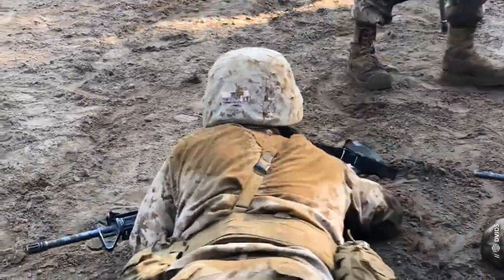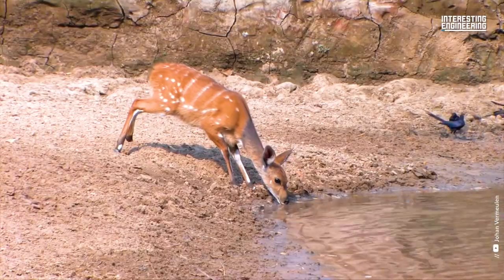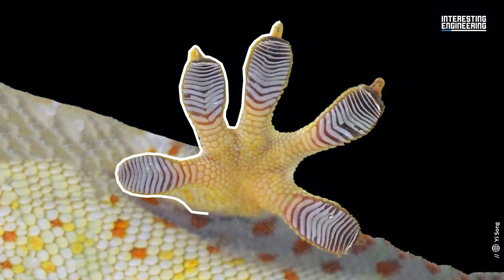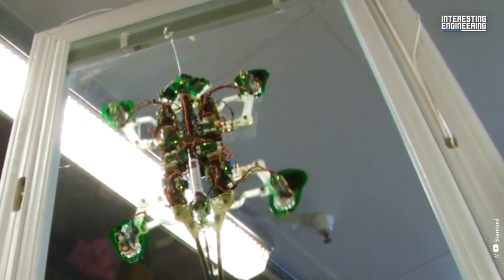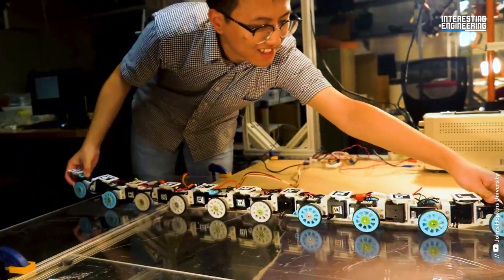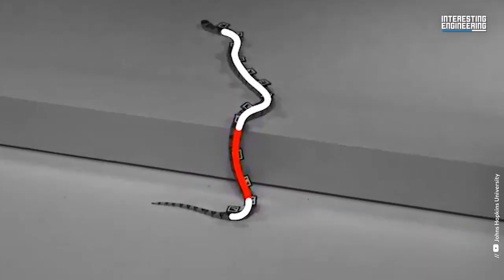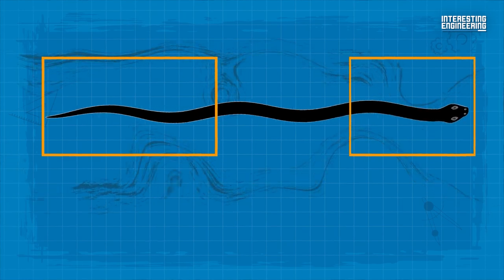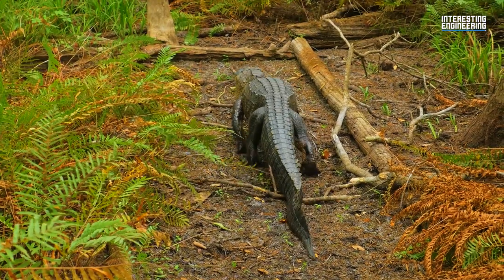How Reptiles Helped Solve Problems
Solving problems by looking at nature opens the door to a world many forget. Yet, the world is full of solutions for many of our problems. Scientists spend years studying reptiles to learn how they perform certain functions, for example, how chameleons can change color or how geckos have sticky feet. These solutions then enter our lives, and we are better for it.
Designs in nature offer great productivity for the smallest amount of materials and energy. The natural systems can fix themselves, are environmentally friendly, and are wholly recyclable.
Scientists have developed a sticky bot based on the principles of gecko’s feet work, a mini-viper that copies how a viper moves, and a robot scorpion that mimics a real scorpion.
These robots imitate living creatures, and research continues to understand the inner workings and if they can be applied to our lives."